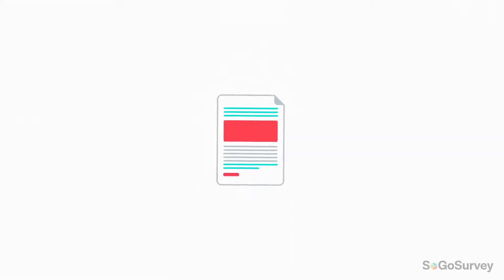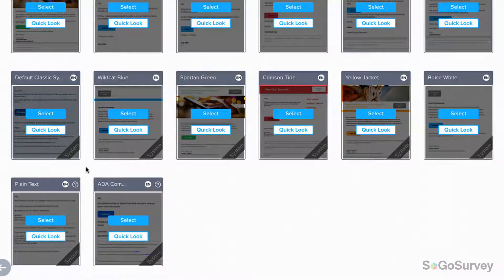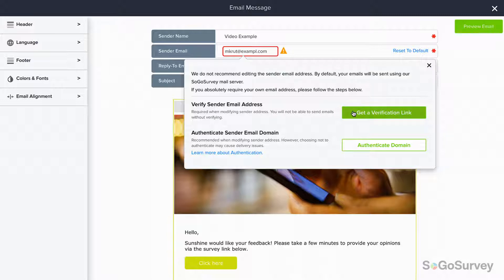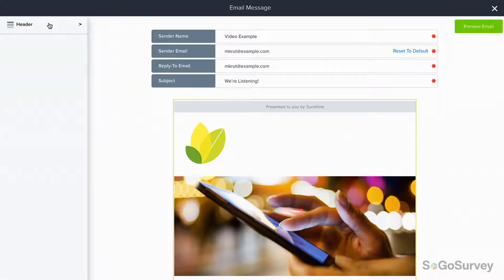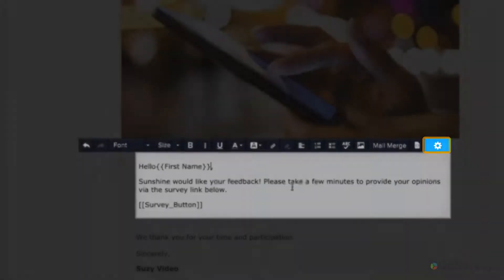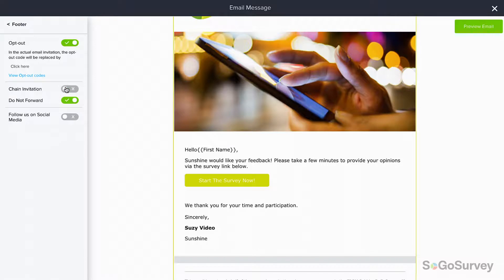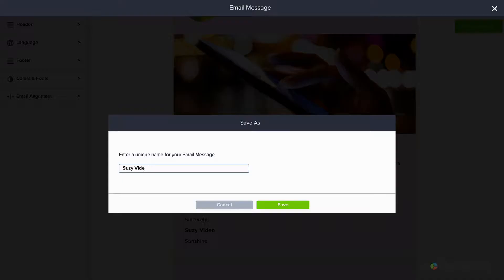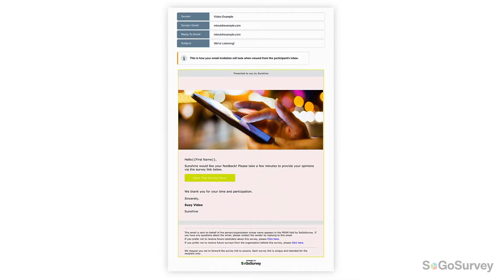Create and Manage Email Templates | Sogolytics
Distribution Focus | Your perfect survey invitation email is just a few clicks away! Engage participants with attractive and accessible invitations to participate in your online survey and you'll boost response rates quickly and easily. Get started today!